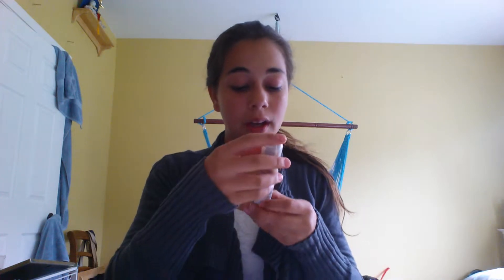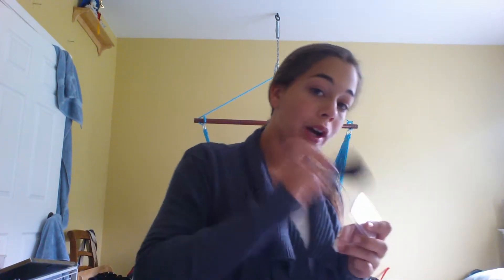Everyday look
My Every day look easy and has nutreal colers